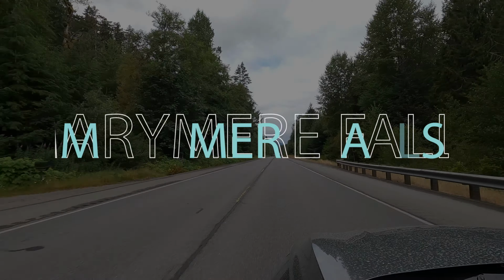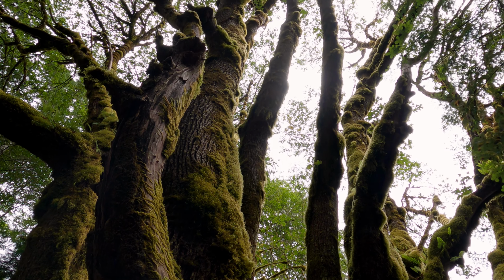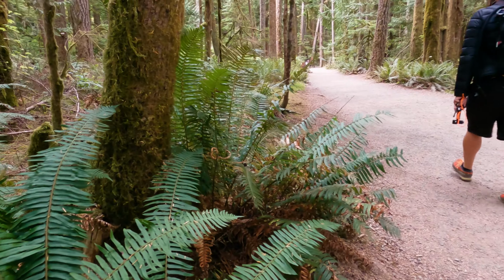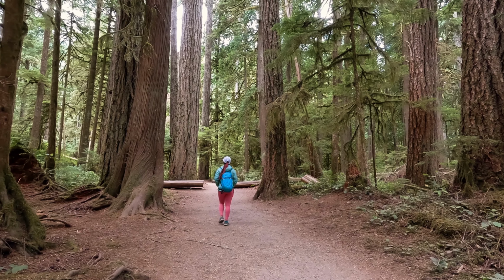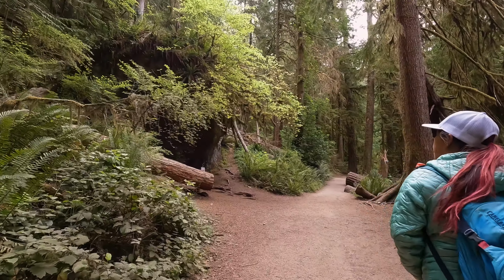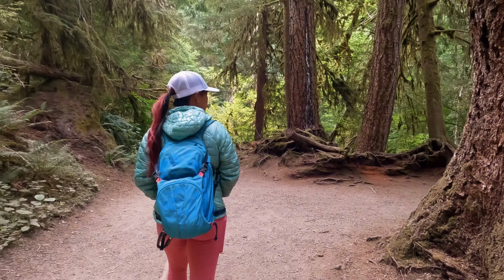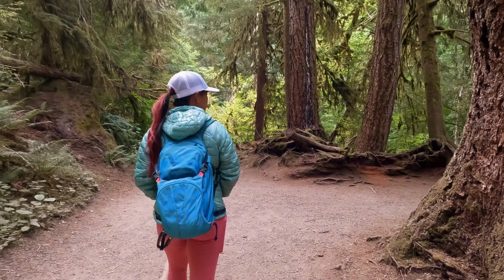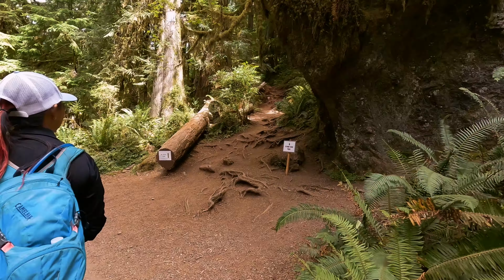Quick Guide to Hike the Beautiful Marymere Falls Trail | Washington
After a full day of excitement Wingwalking, neither Dustin nor I were ambitious enough to do long, strenuous hikes. However, we didn’t want to miss out on anything while we were visiting Washington either. So, we decided to check out the popular Marymere Falls Trail, located along Lake Crescent. Marymere Falls Trail in Olympic National Park is a short, easy yet beautiful hike that meanders through large towering trees, encircling breathtaking river views, and ended at a 90ft waterfall. This trail is perfect for beginner hikers, families with children, or those who just want to do a simple hike.